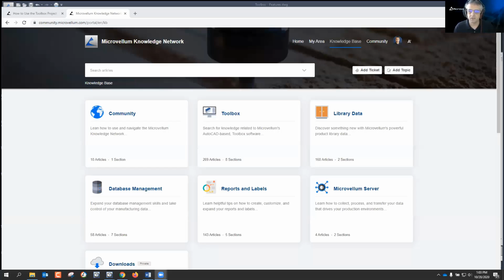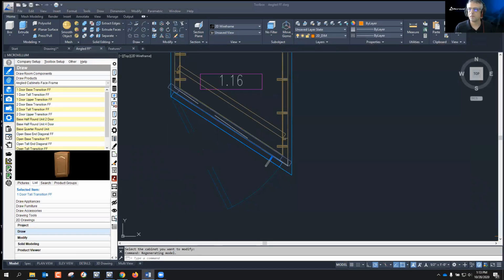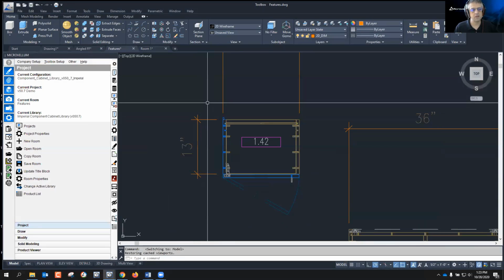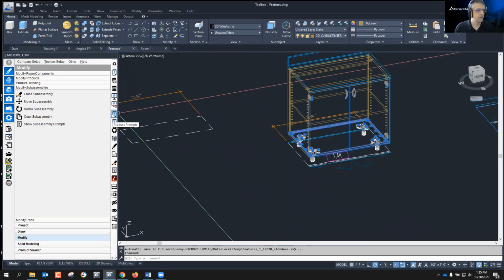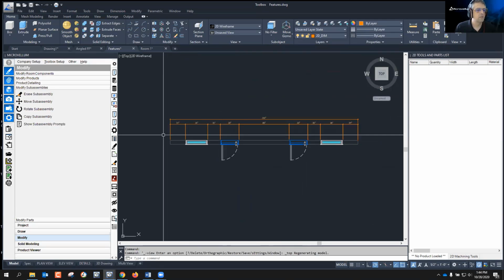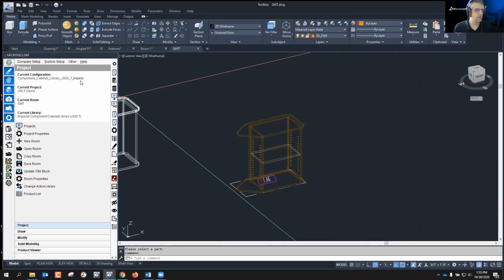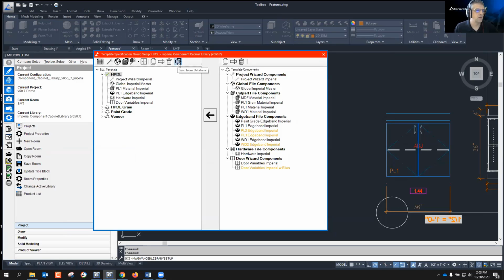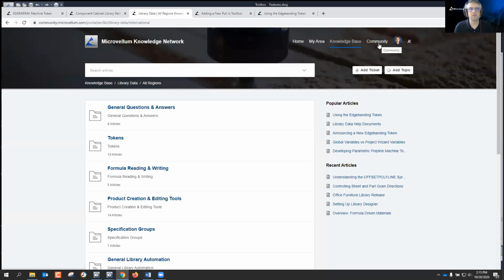Microvellum's Digital Experience Event - Component Cabinet Library Review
In this session of our Digital Experience + IWF Connect event, we reviewed the latest advancements found in the 50.7 version of the Component Cabinet Library.